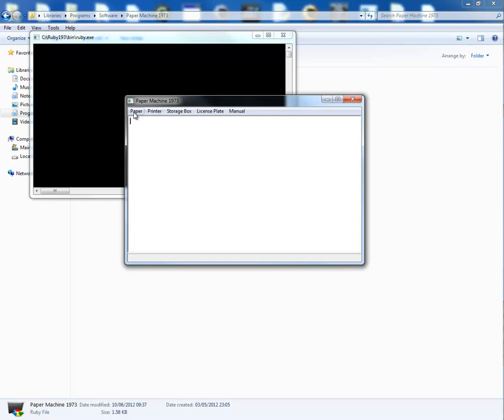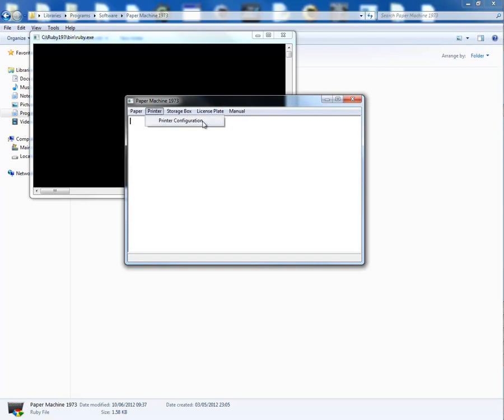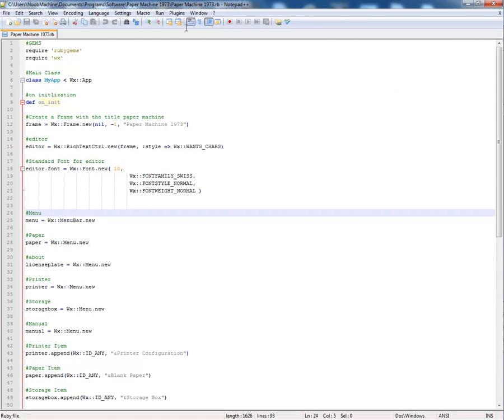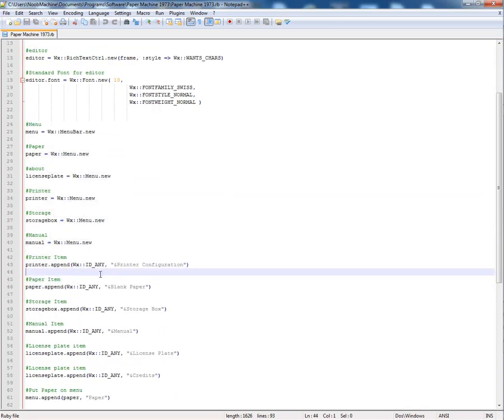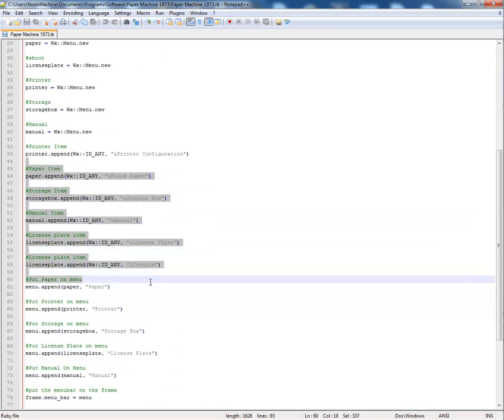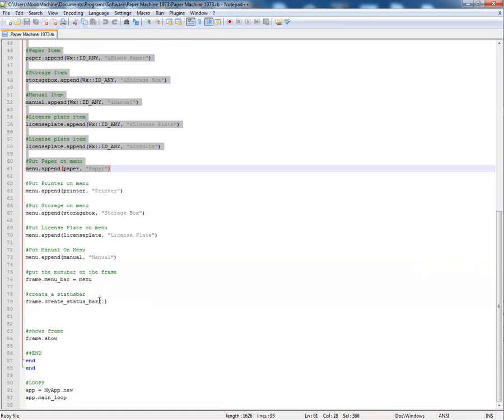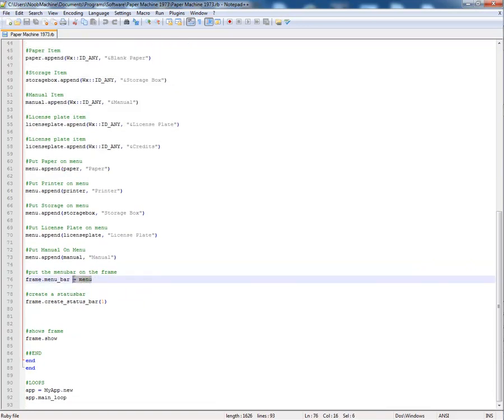Paper Machine - Text Editor - WxRuby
Hello there this is my Text Editor :

Created In WxRuby

Using Ruby Programming Language